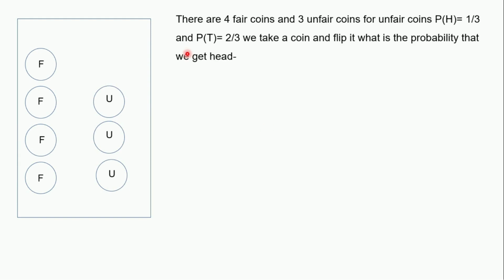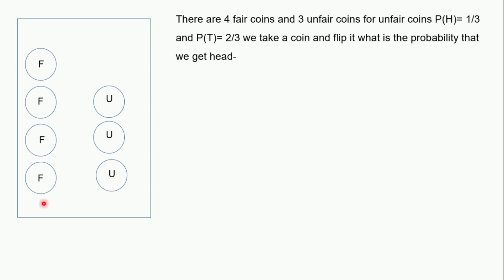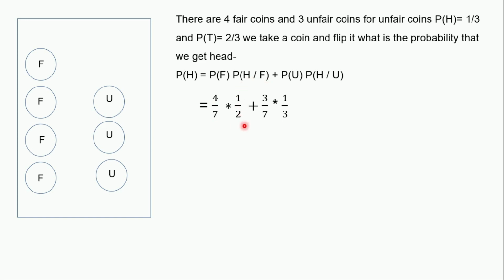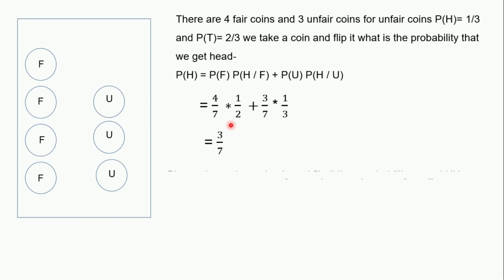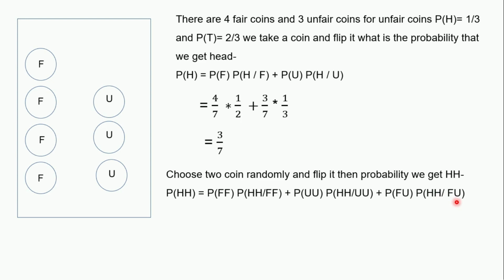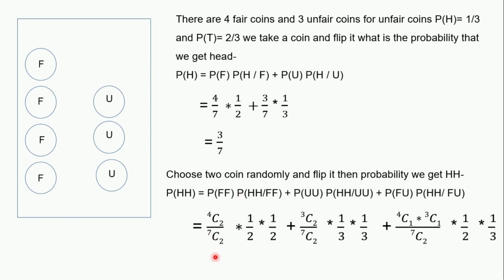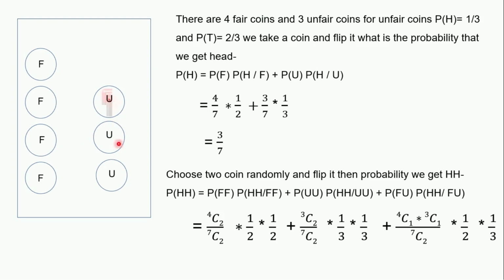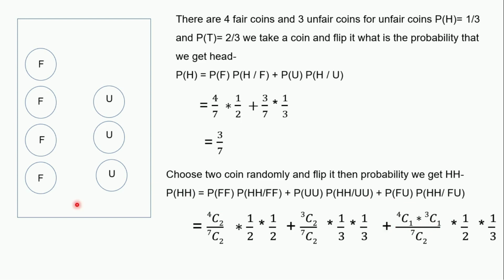Total Probability examples explained in easiest way | class 12|iitjee|gate|diploma|engineering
Total Probability examples explained in easiest way | class 12| iitjee| gate| diploma| engineering mathematics | machine learning
Topics covered-
1- There are 4 fair coins and 3 unfair coins for unfair coins P(H)= 1/3 and P(T)= 2/3. we take a coin and flip it what is the probability that we get head-
2- There are 4 fair coins and 3 unfair coins for unfair coins P(H)= 1/3 and P(T)= 2/3 Choose two coin randomly and flip it then probability we get HH-